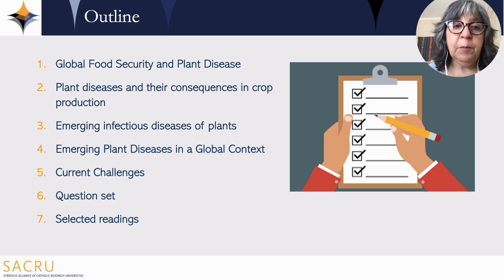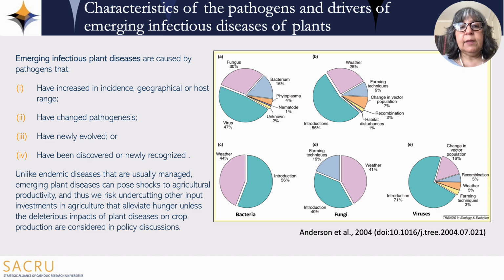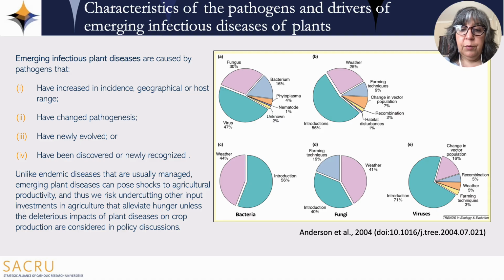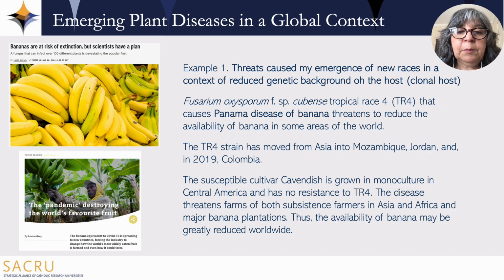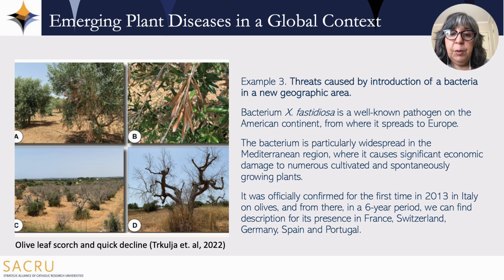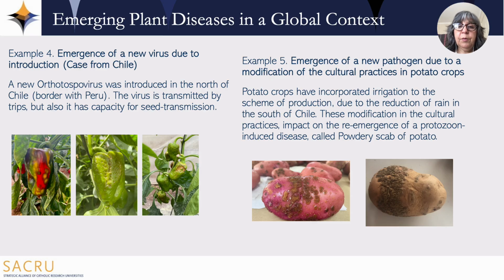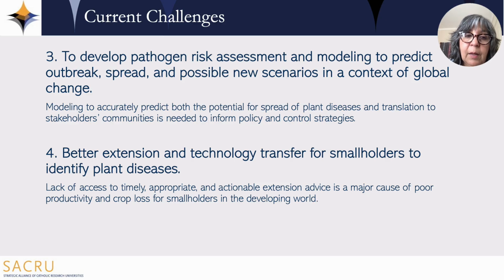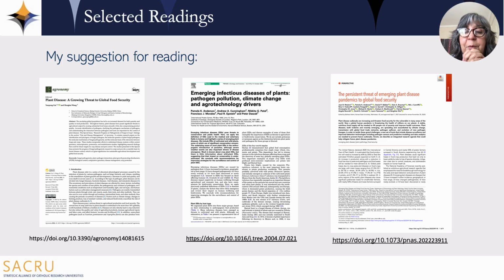Plant diseases a threat to global food security MRosales